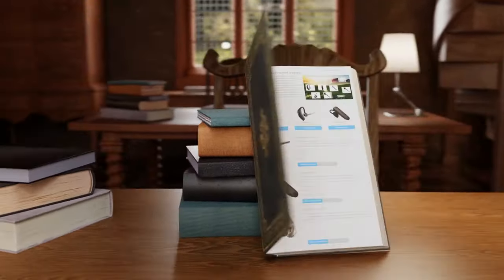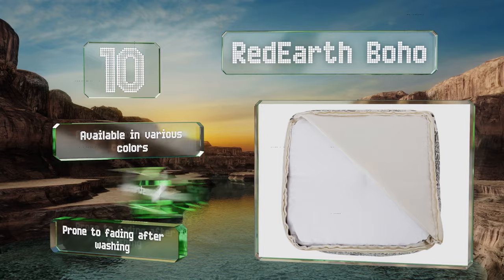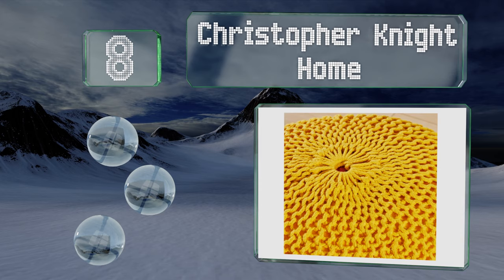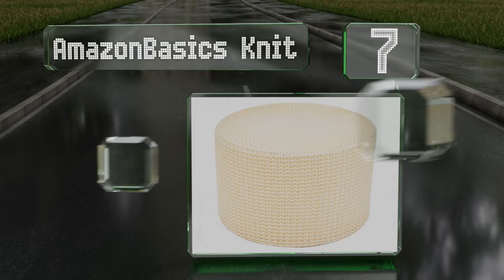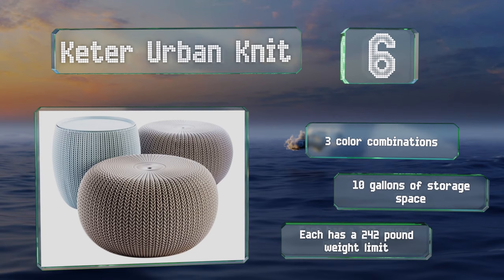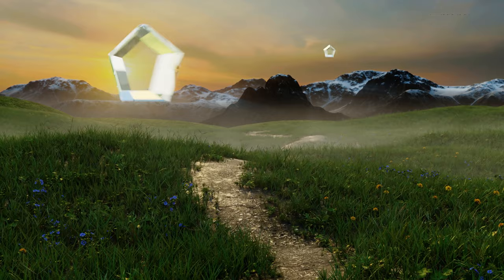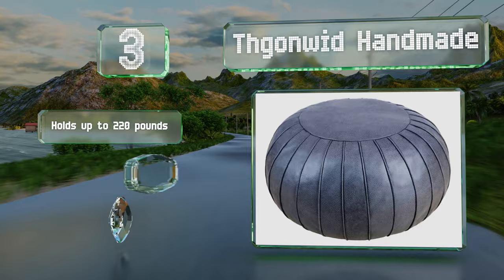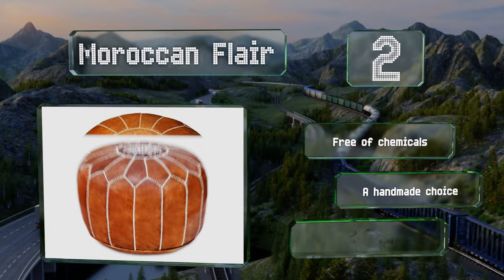10 Best Poufs 2020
Our complete review, including our selection for the year's best pouf, is exclusively available on Ezvid Wiki.

Poufs included in this wiki include the signature design sweed valley, thgonwid handmade, keter urban knit, moroccan flair, frenish decor, birdrock home, amazonbasics knit, redearth boho, christopher knight home, and comfortland decorative.